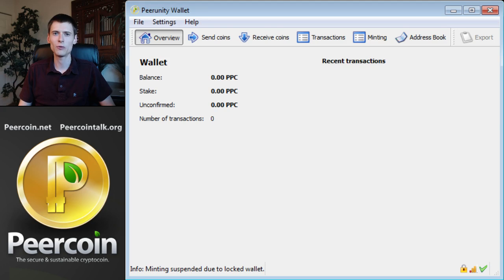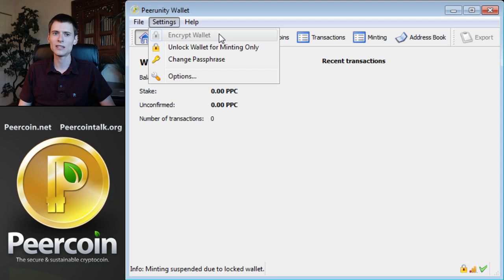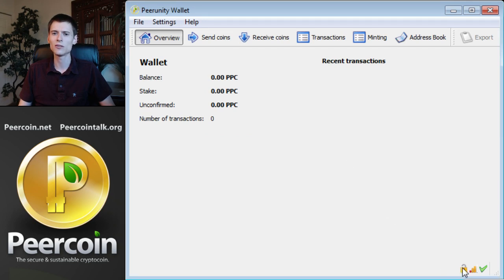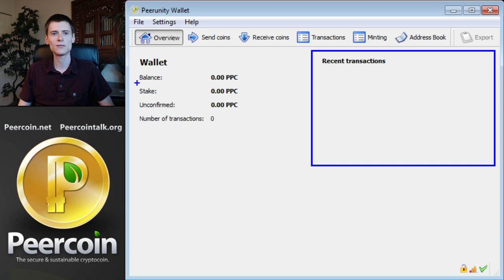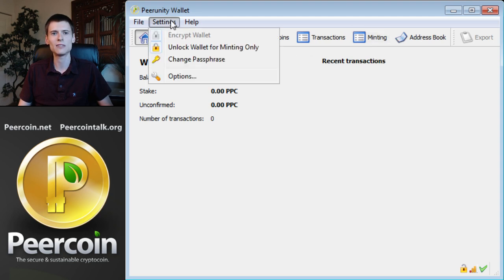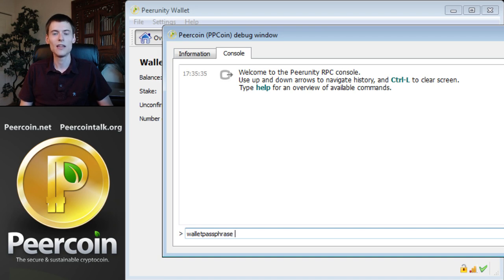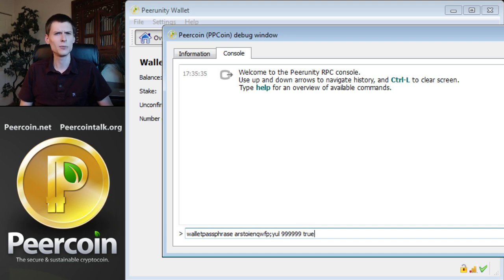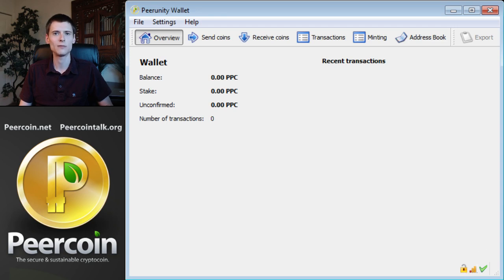Peercoin Minting Tutorial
We demonstrate how to start minting Peercoins, using Peerunity or Peercoin-QT wallet software.